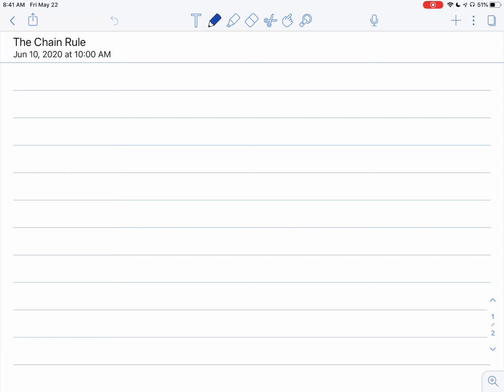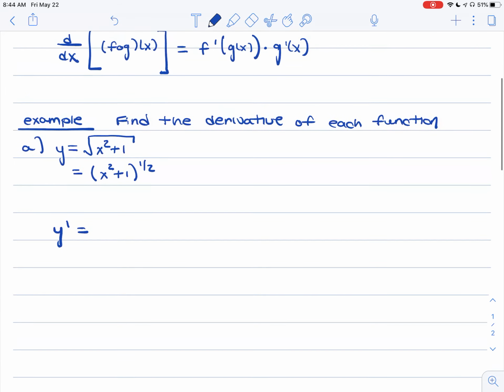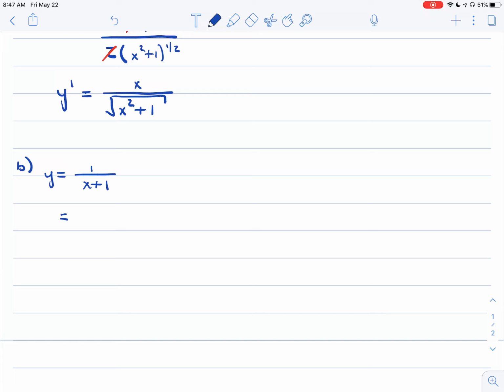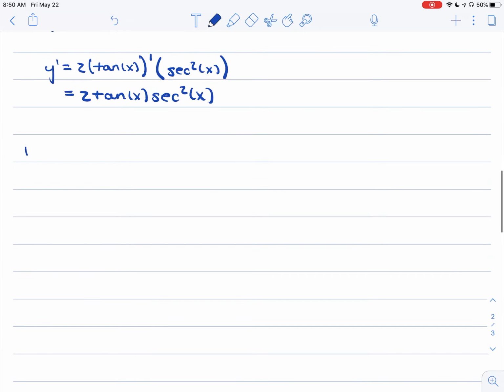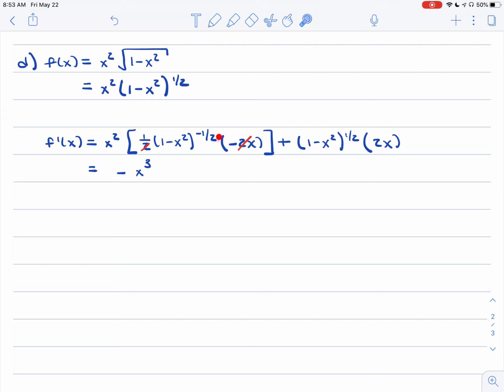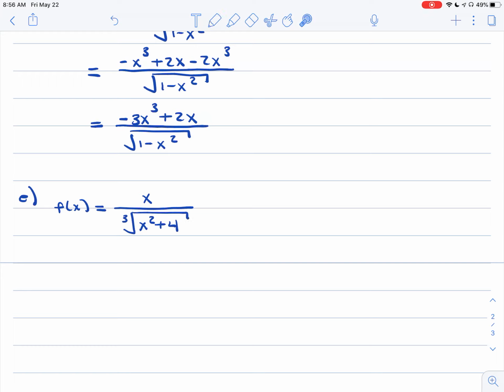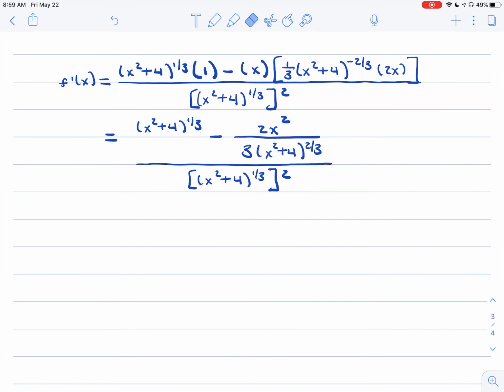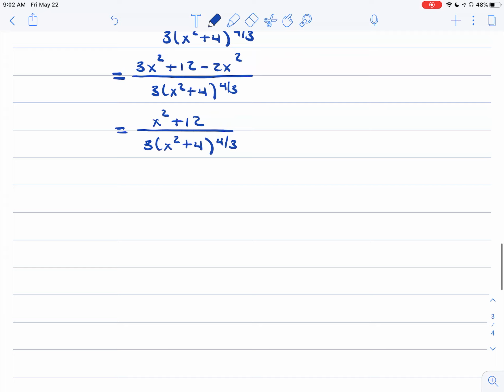The Chain Rule